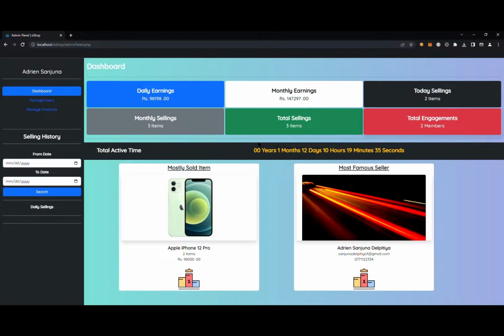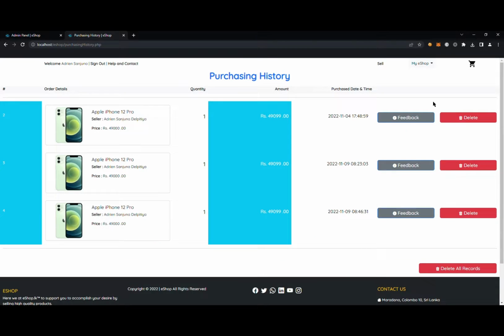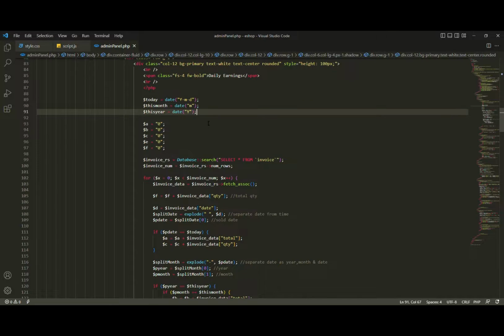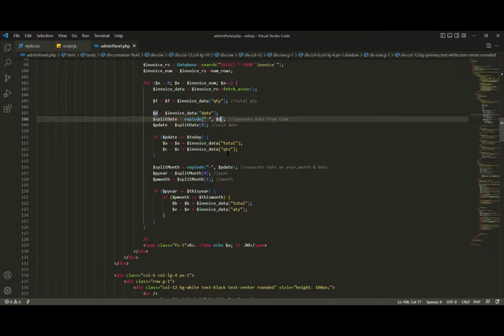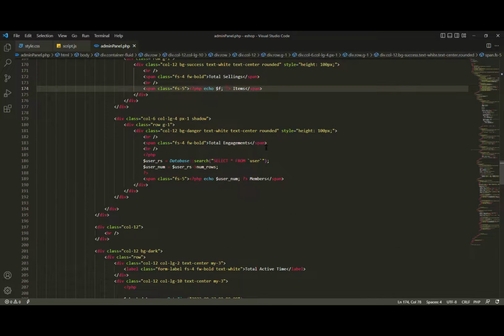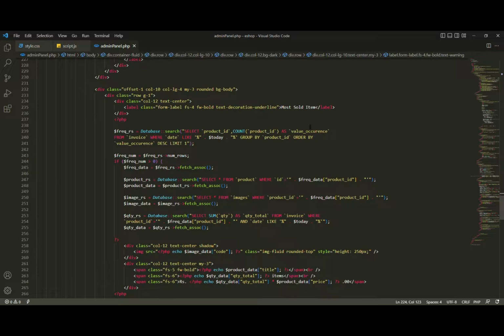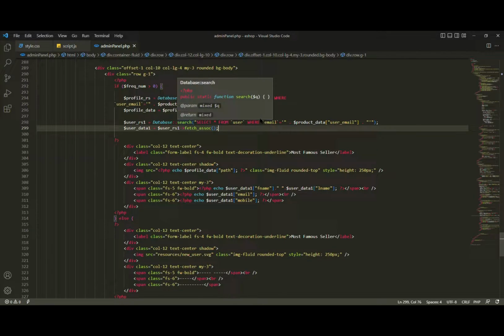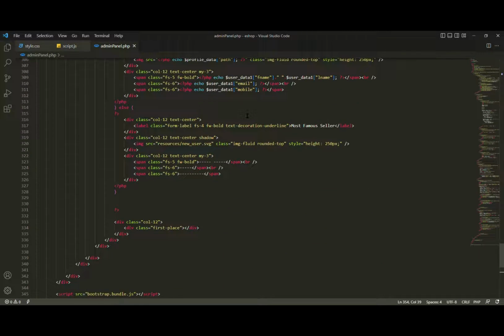Program the admin homepage including the summarized report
Subject : Web Programming I
Video title : Program the admin homepage including the summarized report